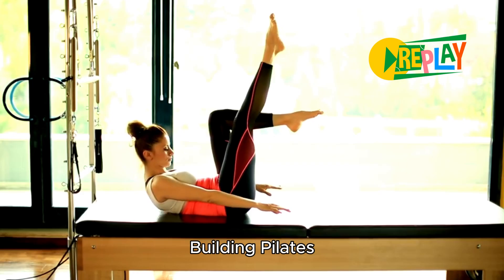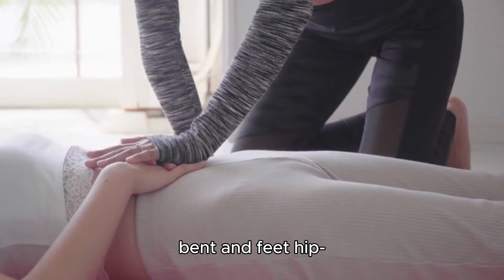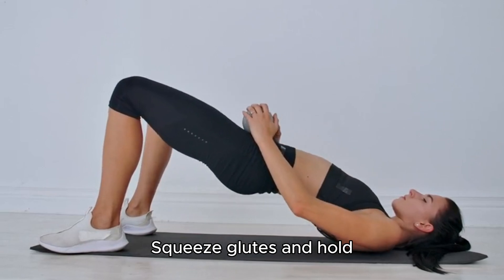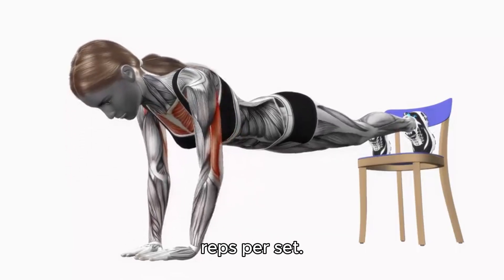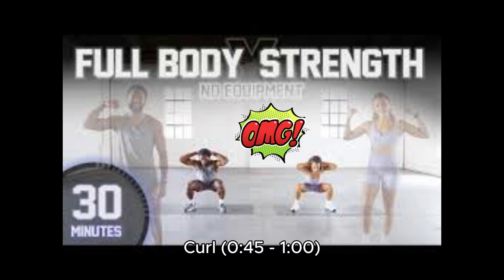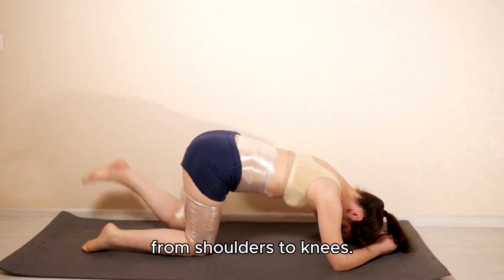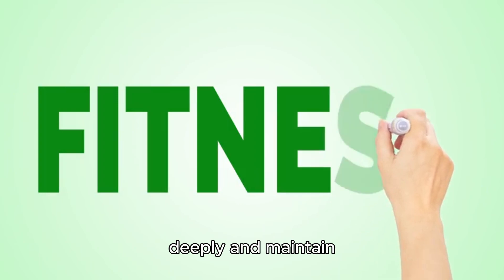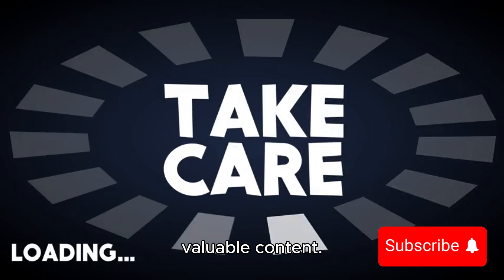Is Pilates ACTUALLY Effective for Strength Training?🏋️‍♀️🍗🔥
Get ready for a challenging full-body Pilates workout that will help you build strength and tone your entire body! In this 30-minute session, we'll be focusing on 3 highly effective exercises that target multiple muscle groups for a total-body workout.

These exercises are perfect for building strength, improving posture, and developing a lean, toned physique. Whether you're a Pilates pro or new to the practice, you'll feel the burn and see results with this workout.

So let's get started! Grab a mat and get ready to work your entire body from head to toe.
Full Body Strength Building Pilates Workout"|three best exercises for building full-body🤸‍♀️🏋️‍♀️.
"Looking to lose weight, boost your metabolism, and transform your body? You've come to the right place! Our channel is dedicated to providing expert weight-loss tips, fat-burning workouts, and healthy meal prep ideas to help you achieve your fitness goals.

In this video, we'll be sharing our top weight loss motivation strategies as well as a beginner-friendly workout video focused on cardio exercise for fat loss. You'll learn metabolism-boosting techniques and discover delicious low-calorie recipes and healthy snack ideas to support your keto diet or intermittent fasting plan.
Whether you're looking to follow a structured fitness routine for women or simply want to try some new strength training exercises for fat loss, we've got you covered. Our easy-to-follow, step-by-step video tutorials will guide you every step of the way on your body transformation journey.

This description covers a range of the keywords you provided in a natural, informative way that would be suitable for a weight loss/fitness-focused YouTube video. Please let me know if you would like me to modify or expand on this further.